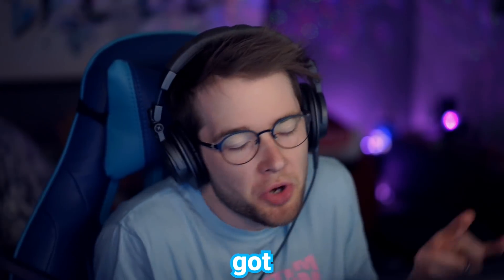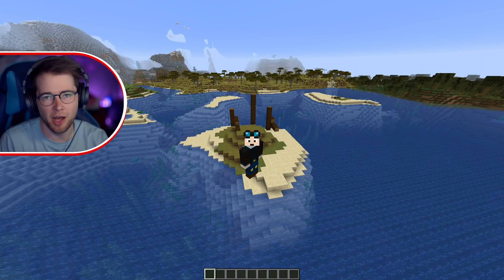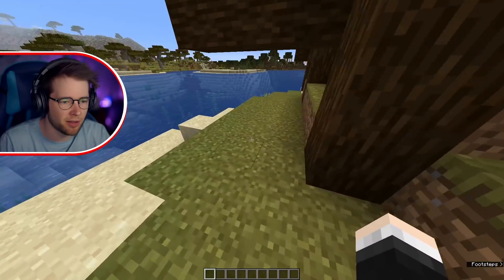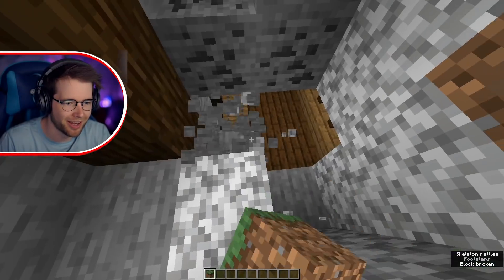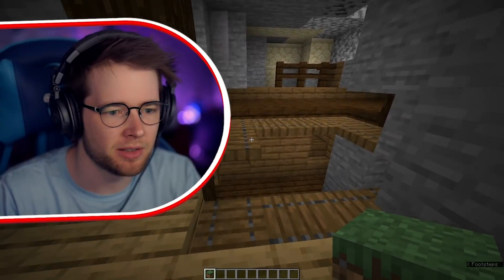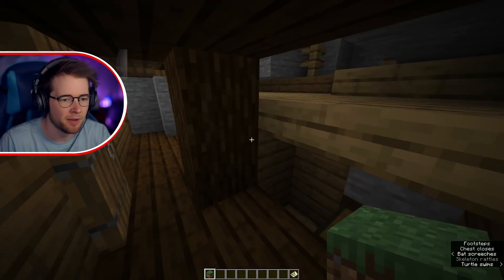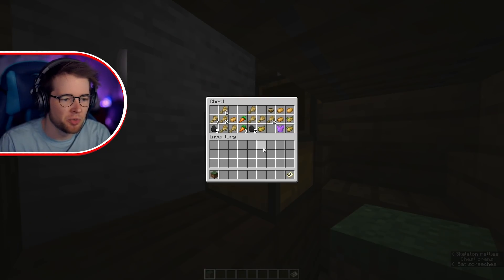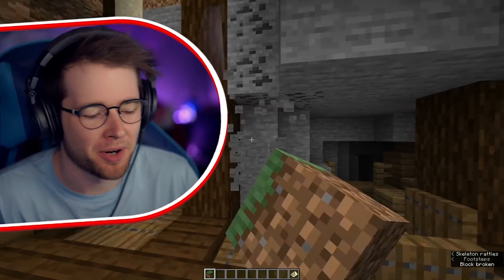hello, i'm stupid..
i was roasted in the comments.